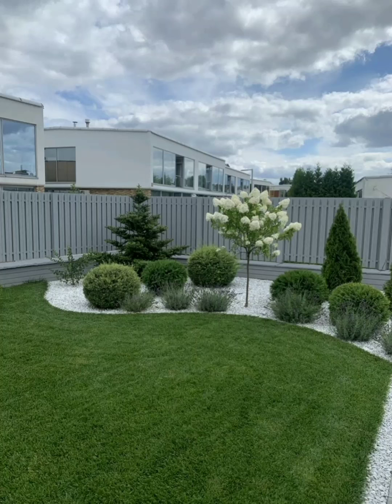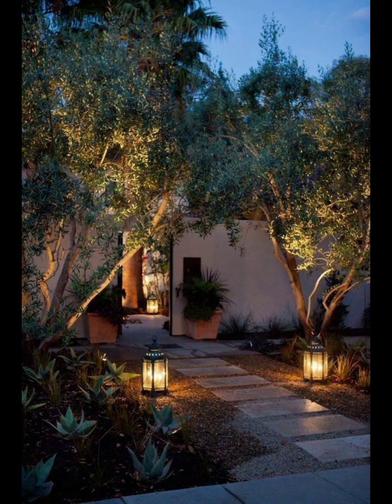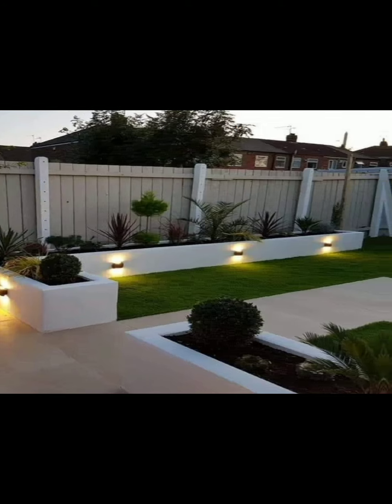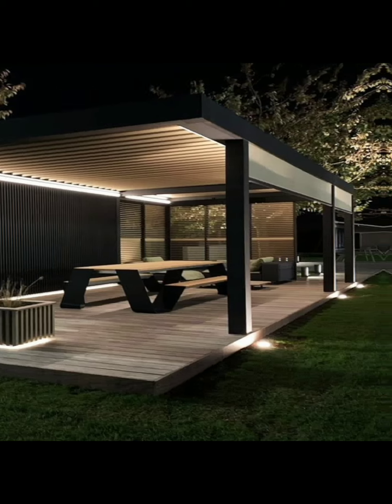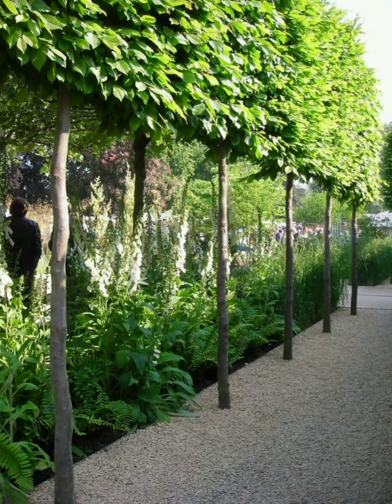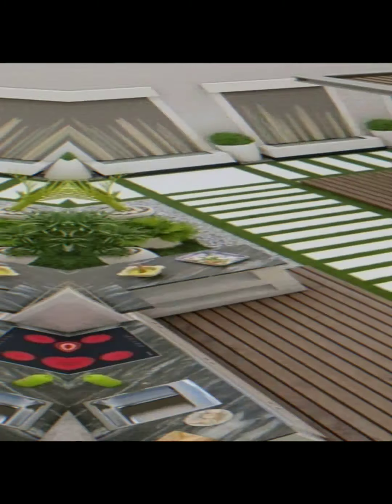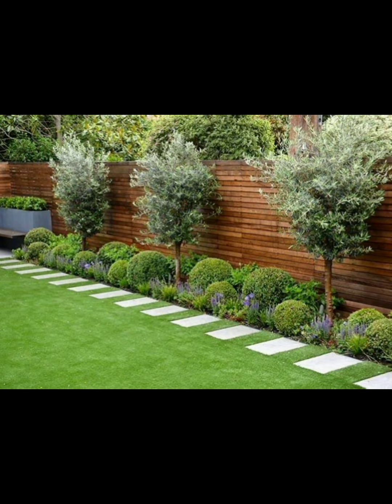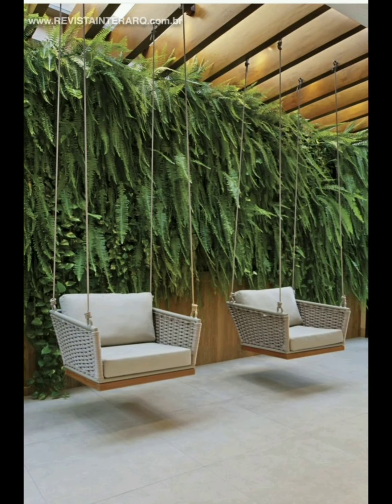Ideas for decorating the backyard and garden of a country house / More than 100 examples